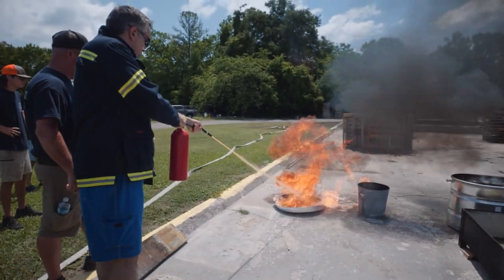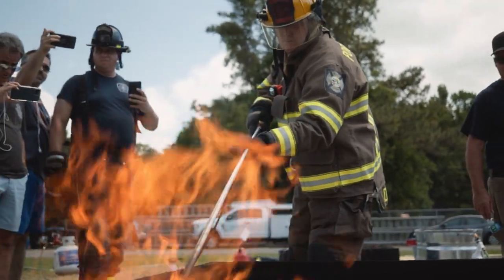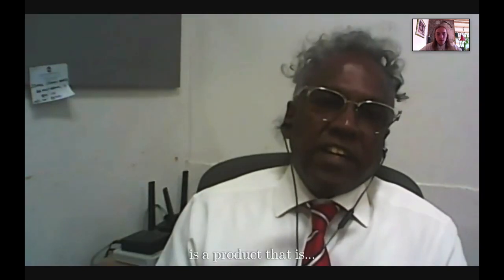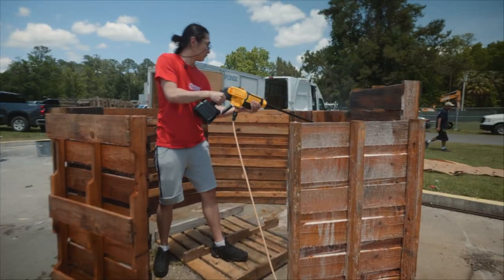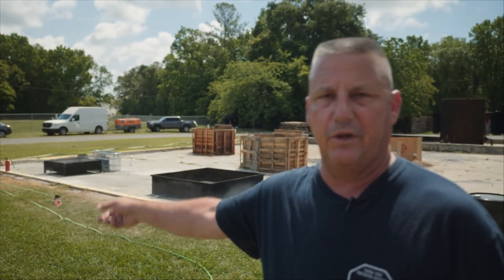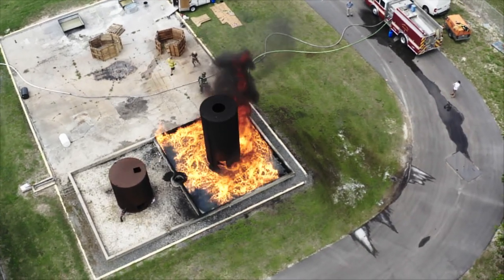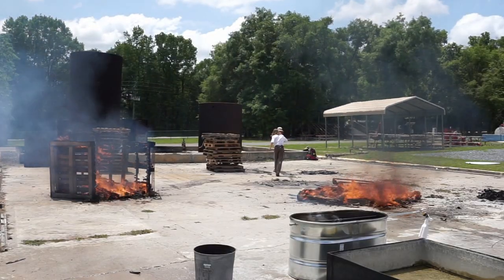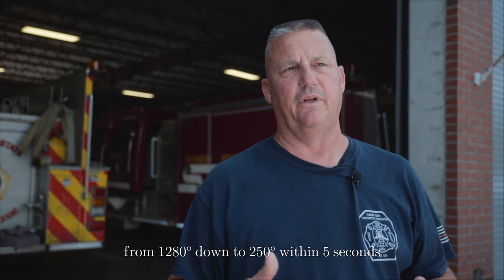FIRE TERMINATOR & FSFA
Come join the movement of the future | where we are going to help mitigate and prevent all Fire Disasters and lower the bioaccumulation of PFAS chemicals in the soil, water, and human body.
Together let's become the change!